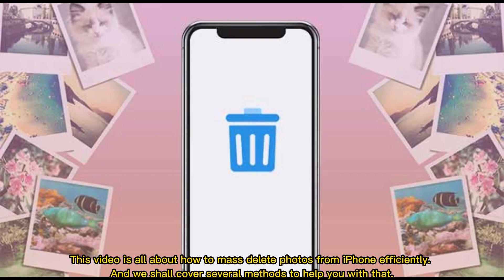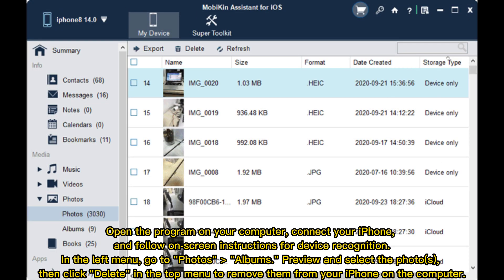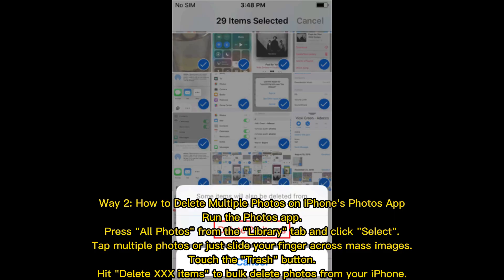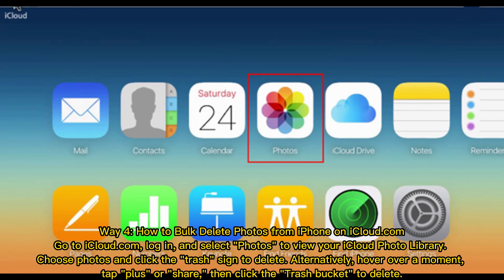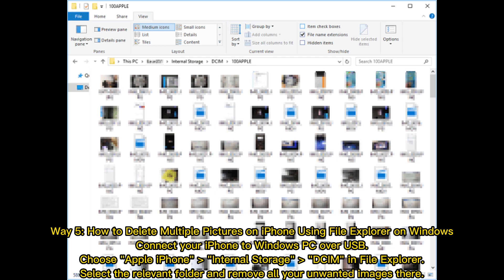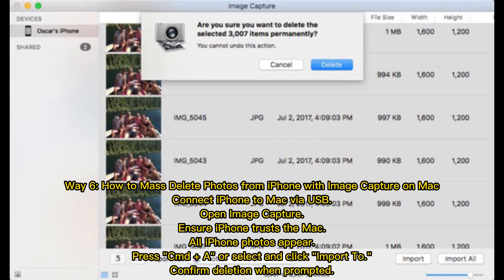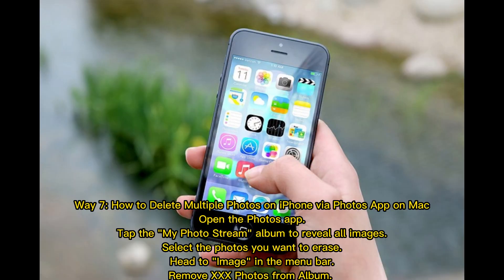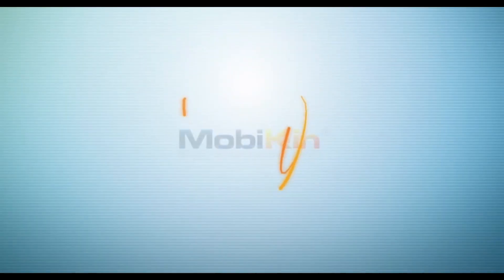7 Effective Tips to Mass/Bulk Delete Photos from iPhone or iPad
Any recommendable methods to remove multiple or all pictures from iPhone 14/13/12/11/X/8/7? Go through this video to learn how to mass delete photos from iPhone/iPad in 7 smart ways.

00:00 Start
00:11 Way 1: Mass Delete Photos from iPhone with Assistant for iOS
00:51 Way 2: Delete Multiple Photos on iPhone's Photos App
01:13 Way 3: Delete Multiple Photos from iPhone Using Shortcuts
01:35 Way 4: Bulk Delete Photos from iPhone on iCloud.com
01:57 Way 5: Delete Multiple Pictures on iPhone Using File Explorer on Windows
02:16 Way 6: Delete Photos from iPhone with Image Capture on Mac
02: 37 Way 7: Multiple Photos on iPhone via Photos App on Mac